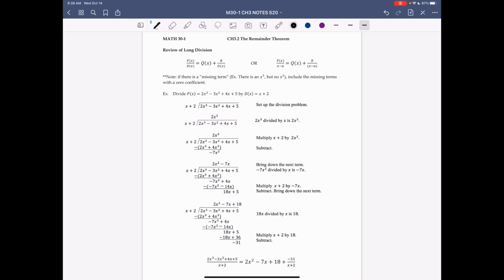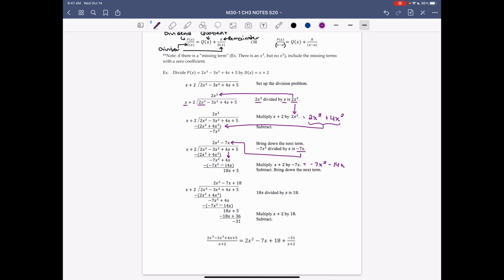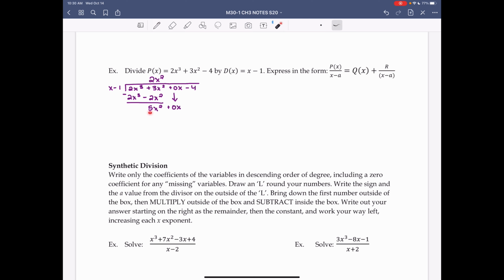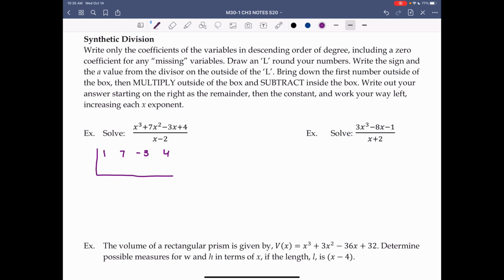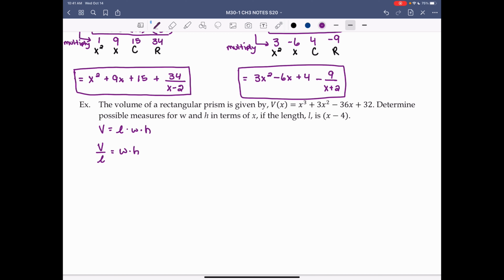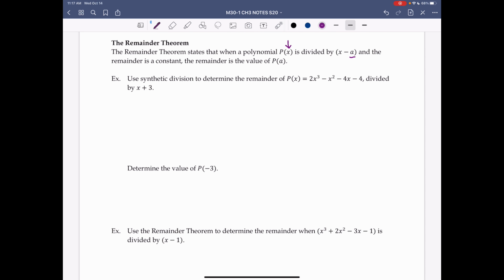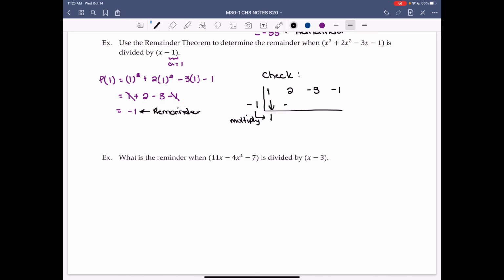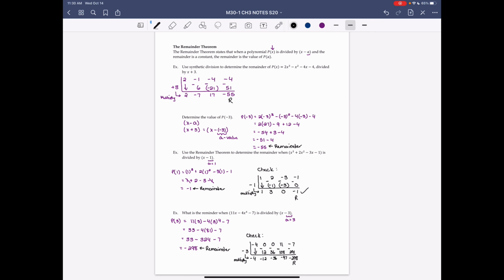MATH 30-1 | CH3 LESSON 2: THE REMAINDER THEOREM